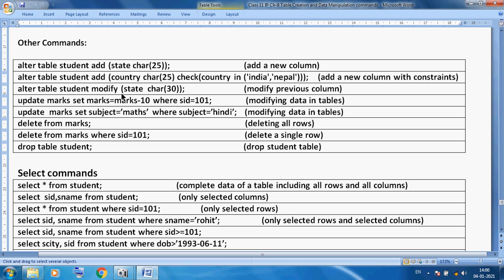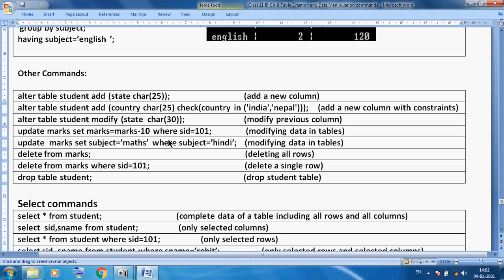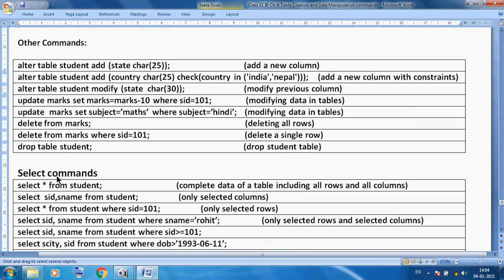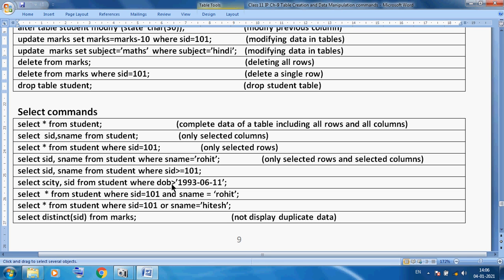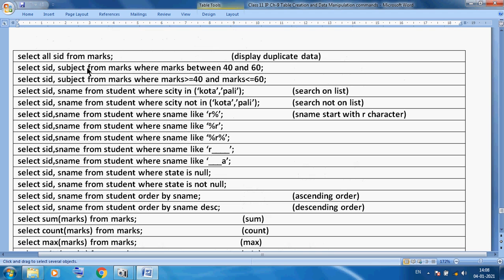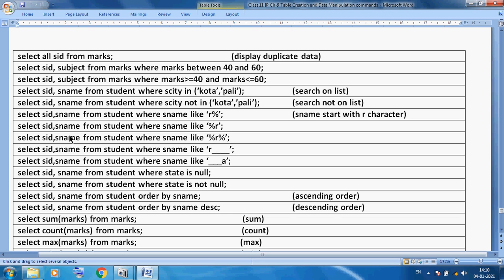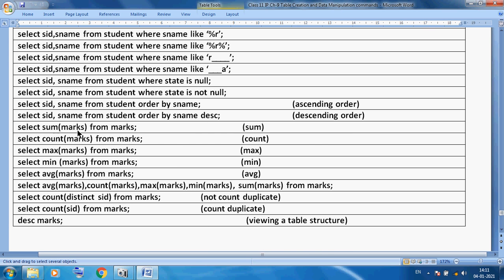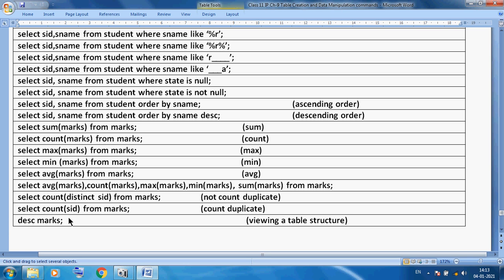Class 11 IP Ch 9 MySQL Alter, Update, Delete and Select Commands Examples Explain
Class 11 IP Ch 9 MySQL Alter, Update, Delete and Select Commands  Examples Explain by Rajkumar Sharma Sir